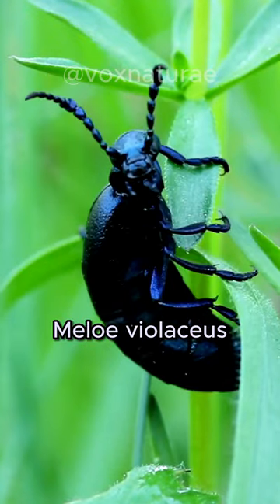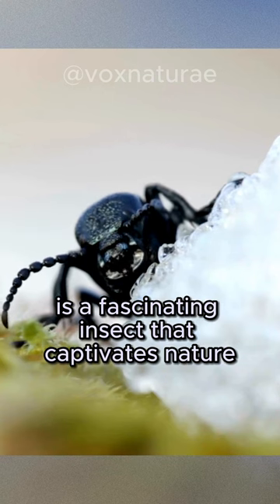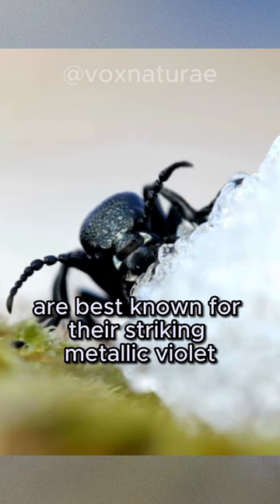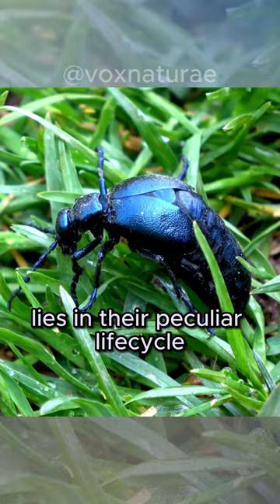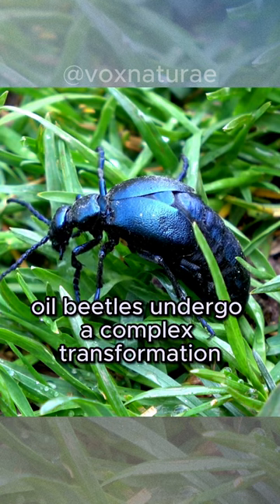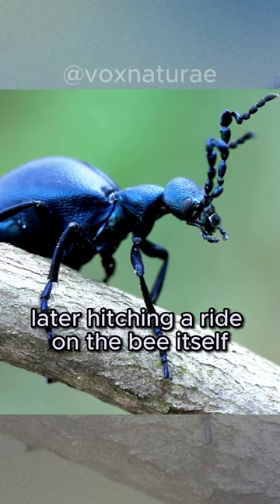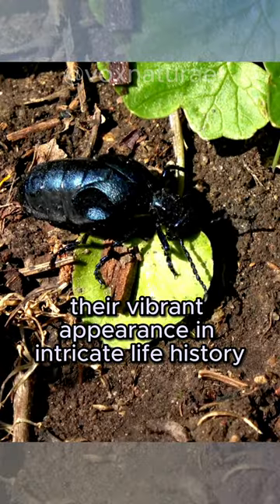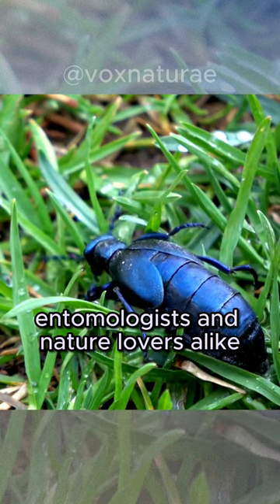Unveiling the Secrets of the Mesmerizing Meloe Violaceus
Meloe violaceus, commonly known as the oil beetle or violet oil beetle, is a fascinating insect that captivates nature enthusiasts with its unique characteristics. These remarkable beetles are best known for their striking metallic violet-blue or black coloration, which sets them apart in the insect world. However, their most intriguing feature lies in their peculiar life cycle. Oil beetles undergo a complex transformation, with larvae attaching to solitary bee nests, later hitching a ride on the bee itself. They feed on bee eggs and nectar, showcasing a parasitic yet clever survival strategy. Their vibrant appearance and intricate life history make Meloe violaceus a captivating subject for entomologists and nature lovers alike